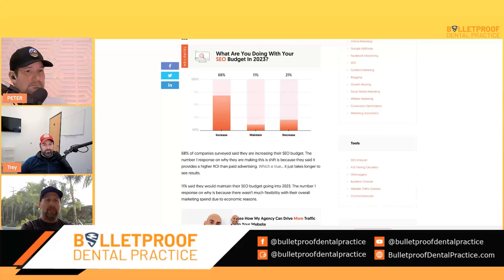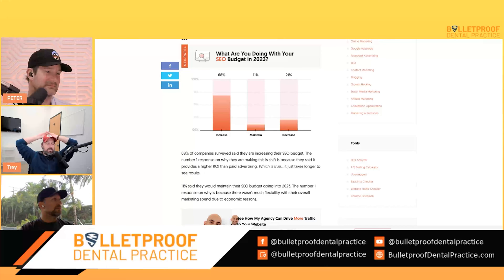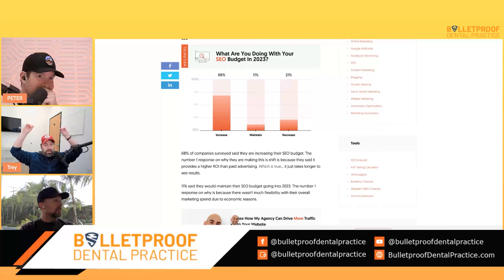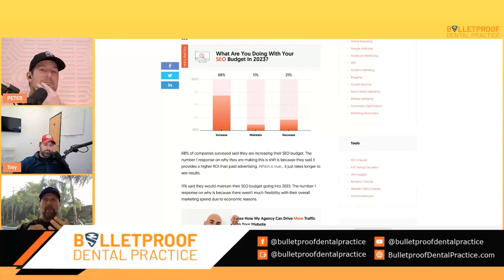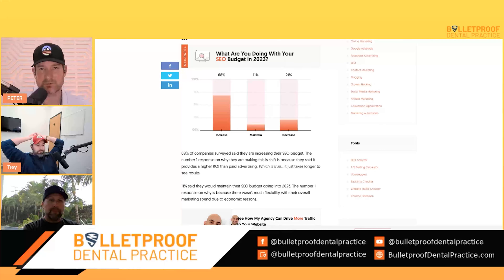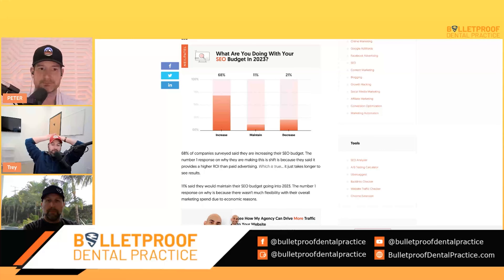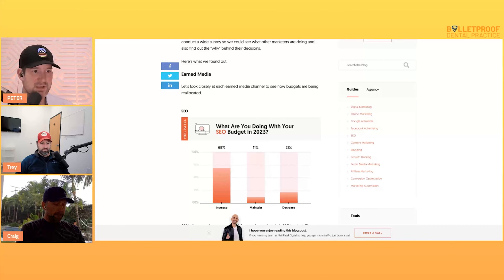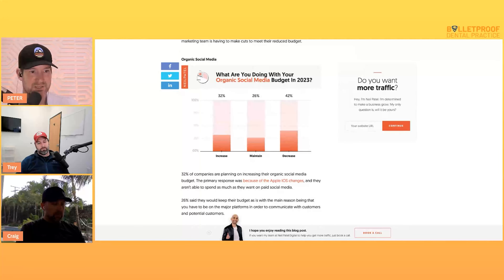Setting Your Marketing Budget in a Potential Recession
Bulletproof Dental Practice Podcast Episode 283

Hosts: Dr. Peter Boulden & Dr. Craig Spodak

Key Takeaways:
Introduction
Affordable Health Care Act
Access To Health Insurance
How Does This Impact Consolidation?
Hyper Reactions
Should KPIs Change?
Stop Day Trading
Dental Spending
Recession Proofing Your Practice